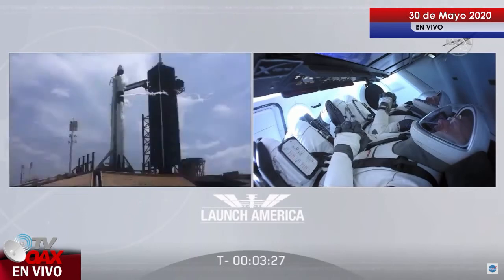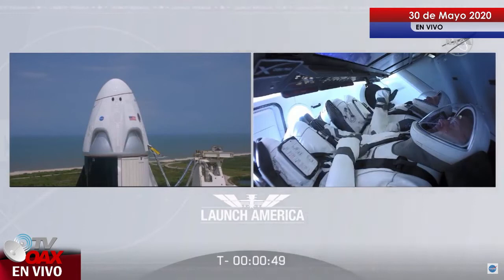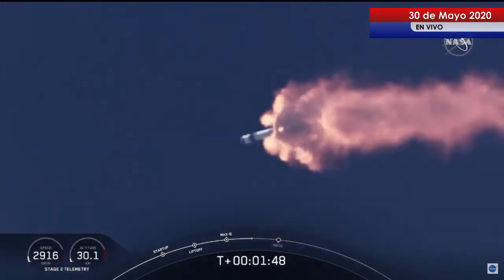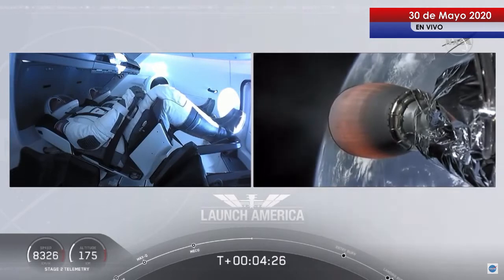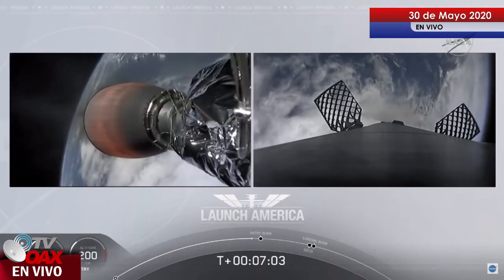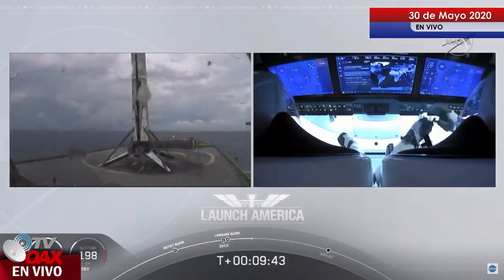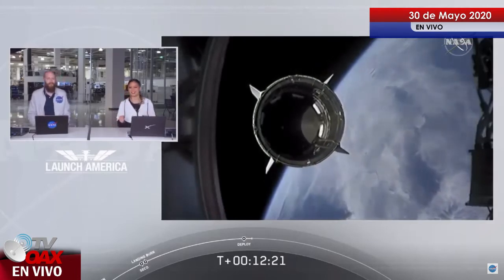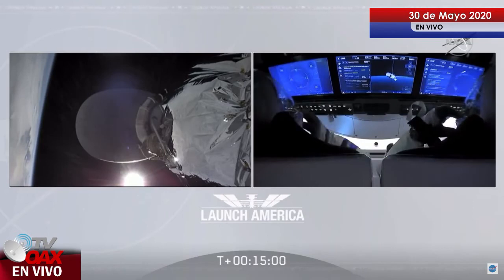Despega con Éxito Primer vuelo tripulado en su segundo intento. Que adrenalina!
Despega con exito en su segundo intento.
La SpaceX Dragon es una nave espacial reutilizable, desarrollada por la empresa privada estadounidense SpaceX, capaz de llevar carga a la órbita baja terrestre.

GRABAMOS TODO TIPO DE EVENTO
WHATSSAP 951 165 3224 / 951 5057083